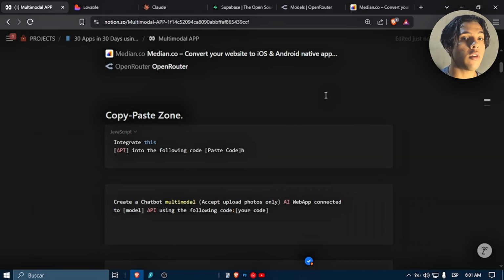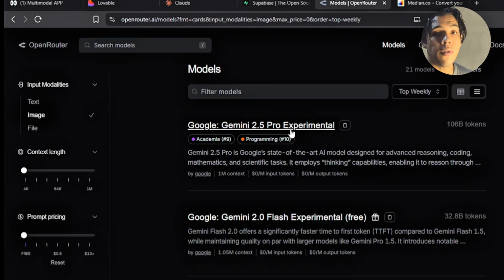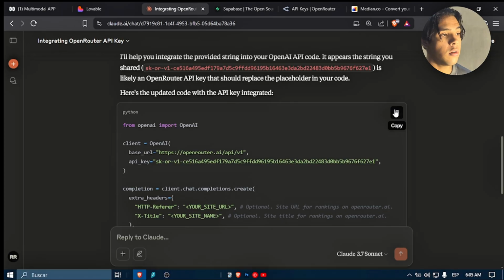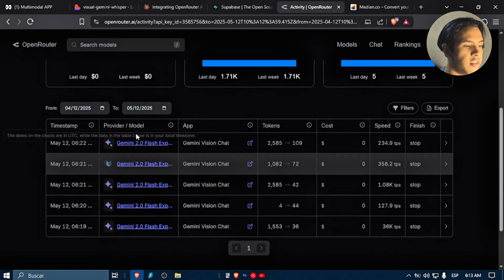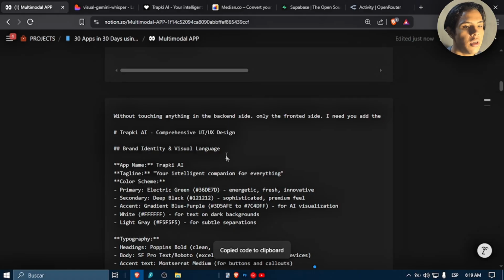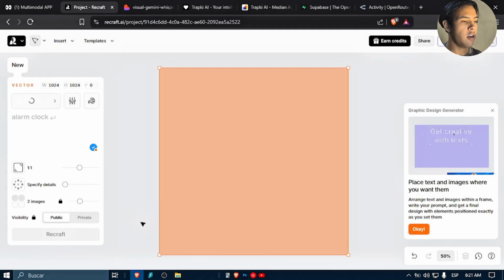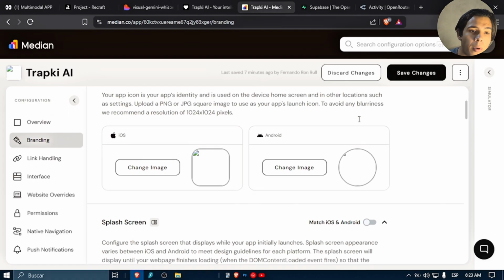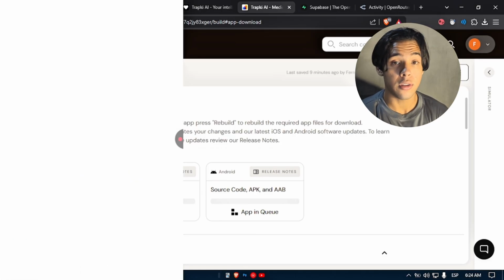I Cloned ChatGPT in 12 minutes Using VibeCoding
Hey my vibers day 5/30 building mobile apps with Vibe Coding